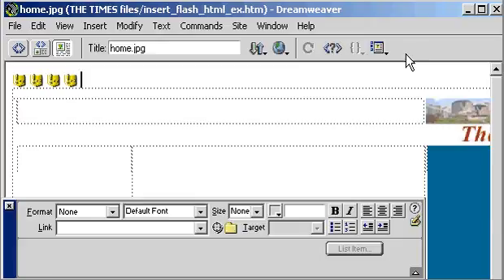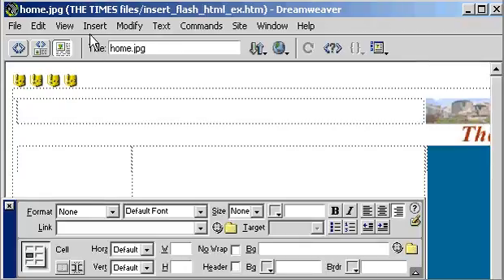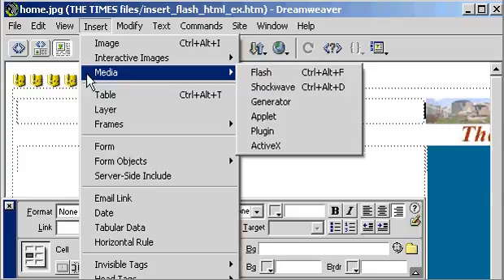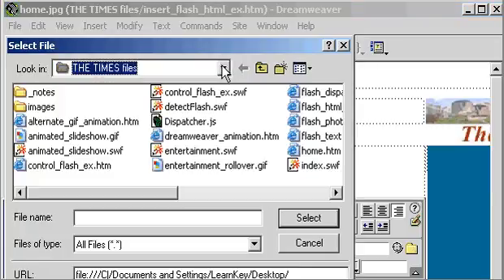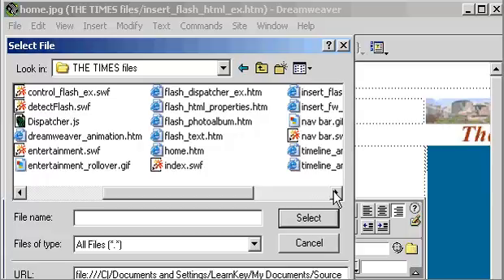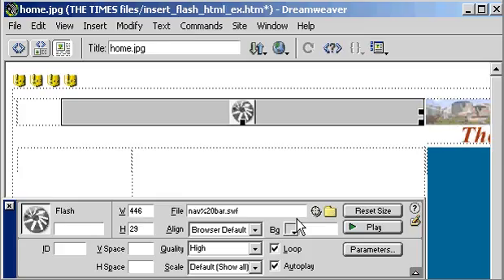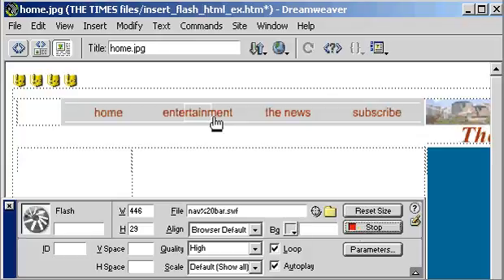[TUTORIAL DREAMWEAVER ] M0047